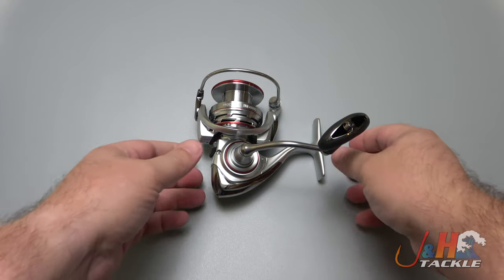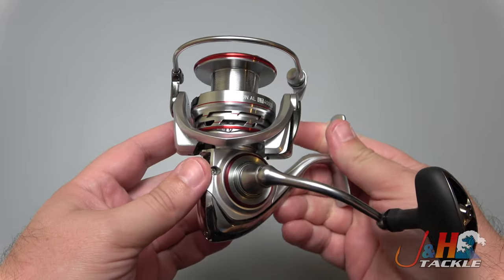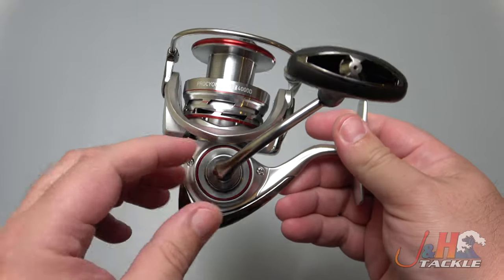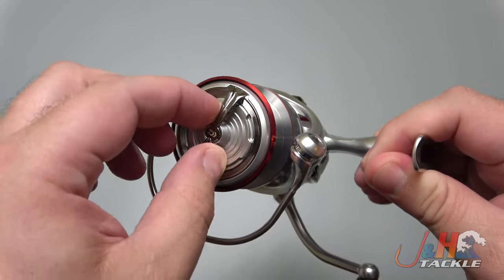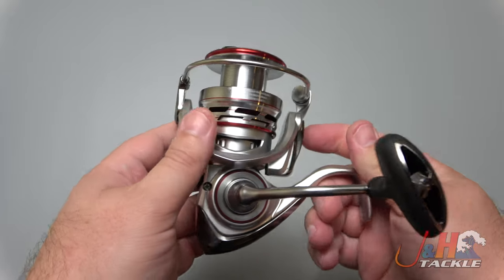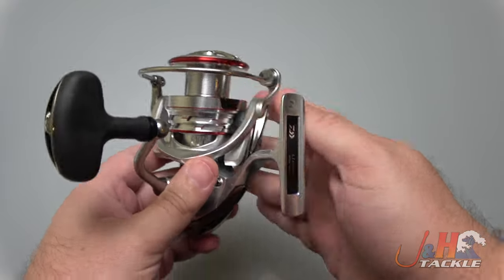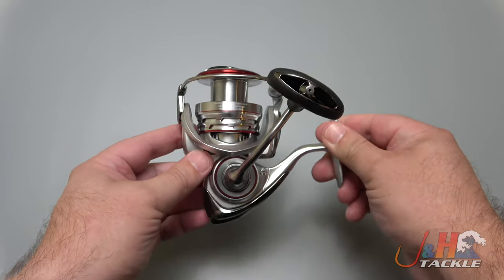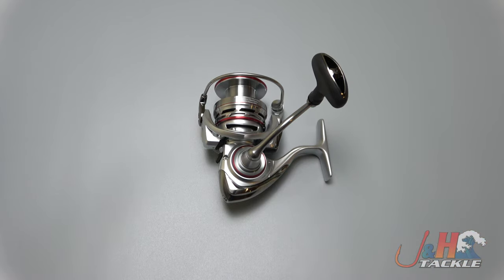Daiwa PCNALT4000D-C Procyon AL LT Spinning Reel Review | J&H Tackle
The Daiwa PCNALT4000D-C Procyon AL LT Spinning Reel is a great inshore spinning reel! This reel is specifically made for boat fishing. It competes directly with the Shimano Stradic Fl and has many of the same features at a lower price point. The Procyon AL LT is constructed of aluminum with a graphite rotor. The air bail is terrific and so is the rubberized handle knob. Turn the handle on this reel and you will feel the smoothness. It is really well thought out and put together. If you've never fished a Daiwa spinning reel, you have to try the the PCNALT4000D-C. Perfect for redfish, snook, fluke, striped bass and other inshore species. To purchase or for more information on the PCNALT4000D-C, visit the Daiwa Procyon AL LT Spinning Reels page on our web site.

Get your Daiwa PCNALT4000D-C Procyon AL LT Spinning Reels at J&H Tackle! $179.99